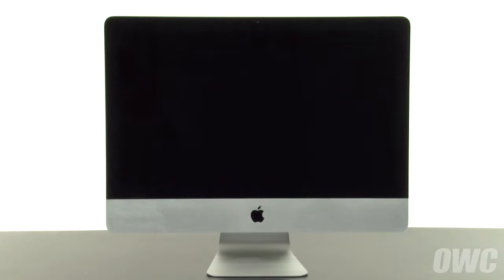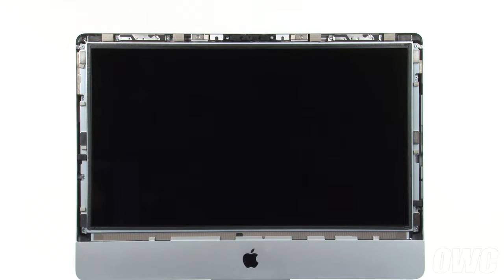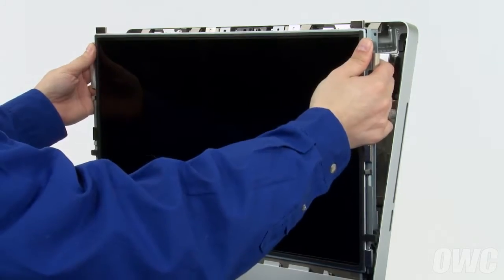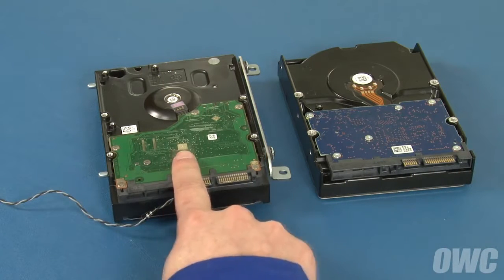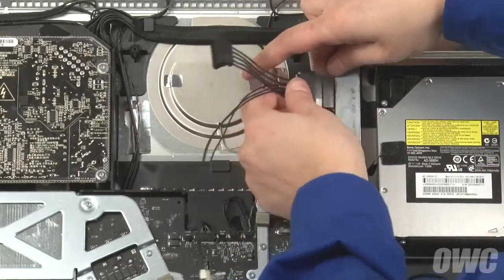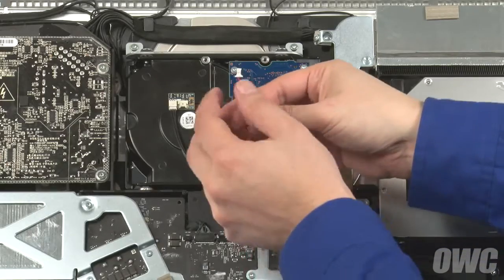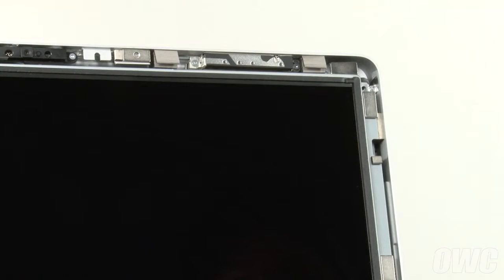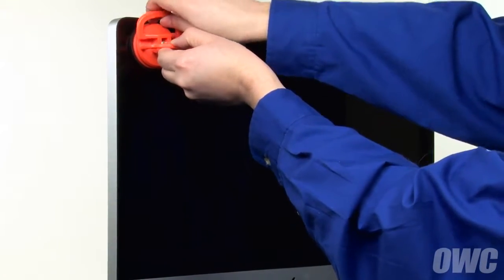iMac 21.5" Medio 2010 3.5" HDD vervangen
In deze video laten wij u zien hoe u de 3.5" Harde schijf van uw iMac 21.5" Medio 2010 kunt vervangen. De Harde schijf kan tevens worden vervangen voor een SSD schijf.